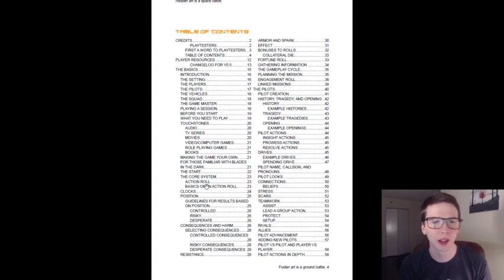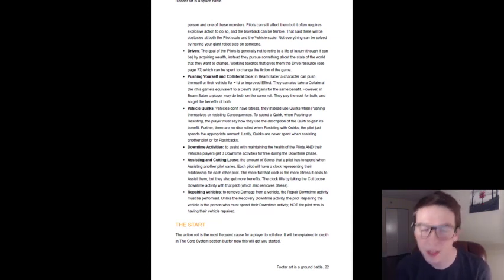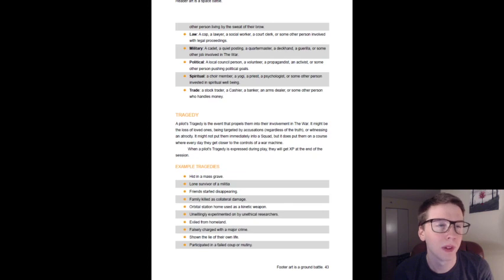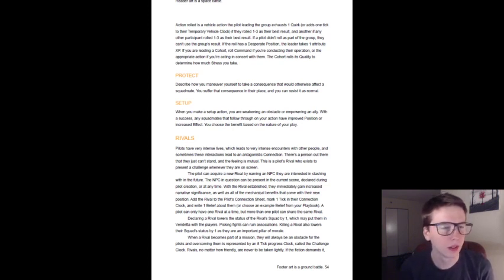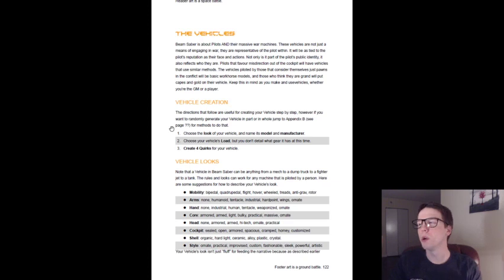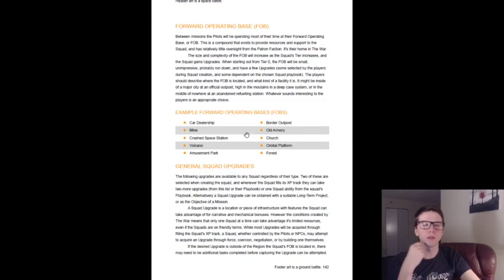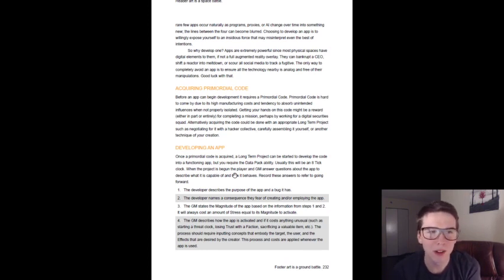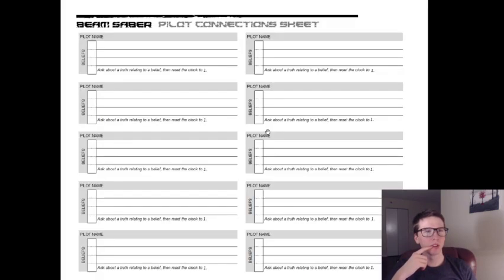RPG Read-through: Beam Saber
Let's take a first look at Beam Saber, a mech Forged In the Dark game by Austin Ramsay!

"Beam Saber is a Forged In The Dark game about the pilots of powerful machines in a war that dominates every facet of life. They are trying to do their part, then get out physically and mentally intact. The organizations that perpetuate The War throughout all of known space are too incomprehensibly huge to take down. There is no “winning” The War, there is only surviving it. Hopefully you can help others get out too. " -Austin Ramsay